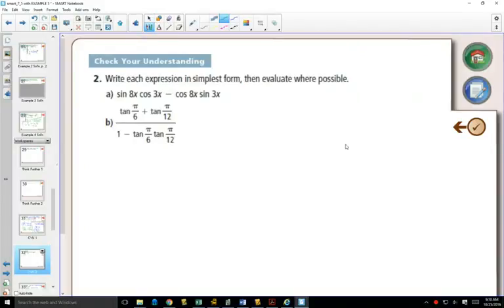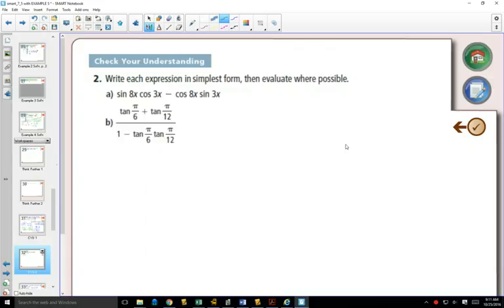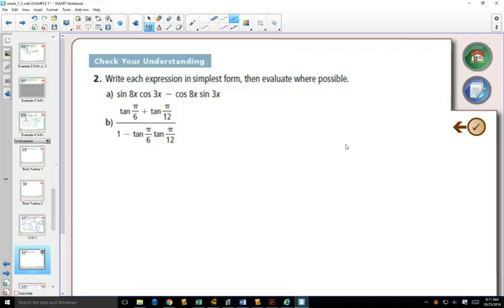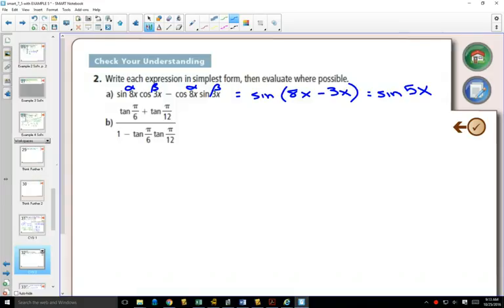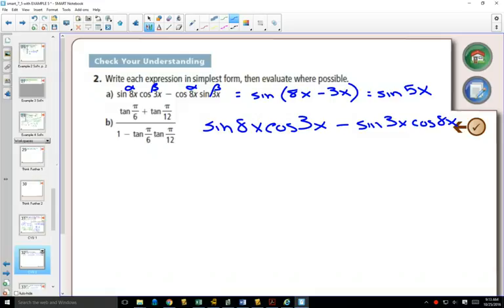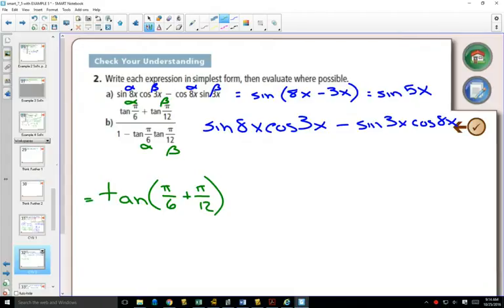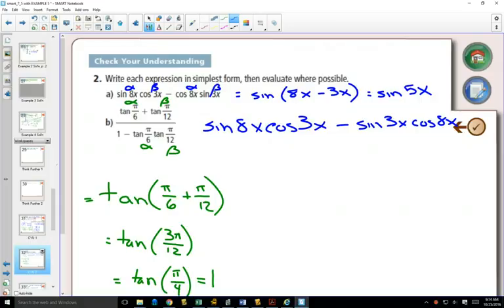40SP 7 5 Example 2